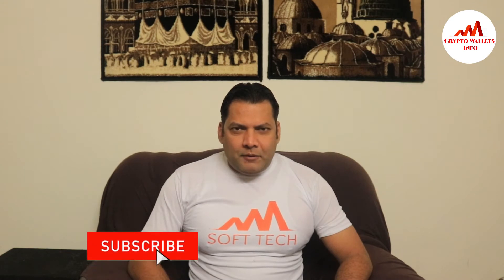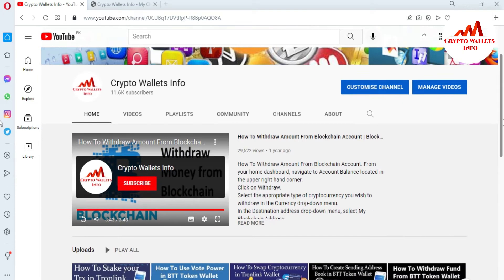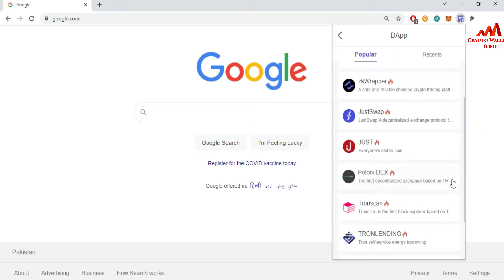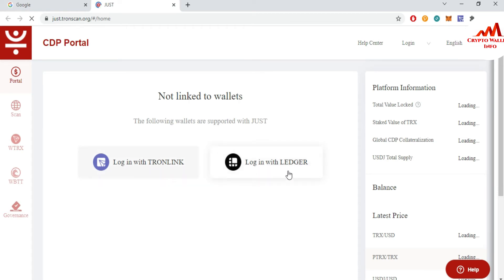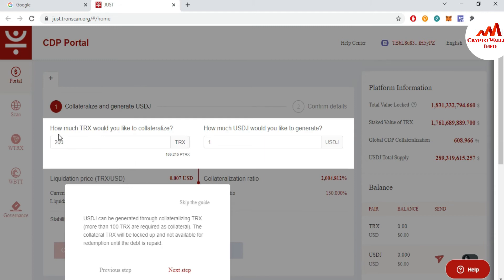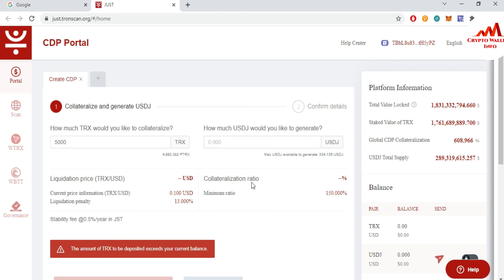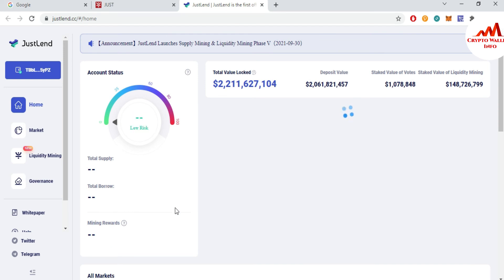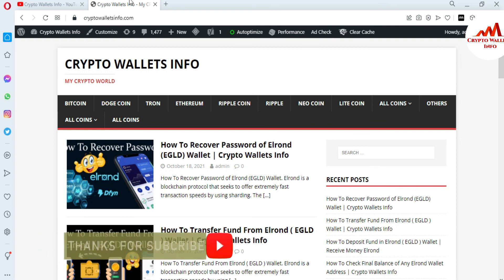How To Connect DAPP in Tronlink Wallet | Crypto Wallets Info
How To Connect DAPP in Tronlink Wallet. TRON (TRX) WALLET. Download and set up TRON WALLET to phone Fund TRON wallet with TRX Go to Dapp browser in wallet and enter the ref link select amount to deposit and click join Our Dapp Browser is currently compatible with Dapps from the Tron and Ethereum blockchains.

[BITCOIN]  1P9e3aFqVSzFczpTpYQuuWYAuvFcmzjcSo
[LITECOIN]  LViXEZrLQUi1T1eAtPh6vWzDf4QVhJsiqs
[DOGECOIN] D8vkFq5cDjPiKYGLAKYKvmNZH2AxAmVLok
[TRON] TMiajBAfpvaQ9YUTiv5GnNQ5dzBd2EQ1QQ
[ETH] 0xafbc06b6cc58780bc166ad426cb536c75a76cf3a